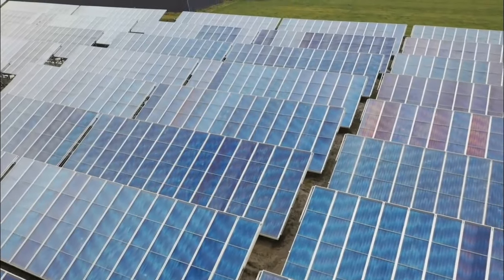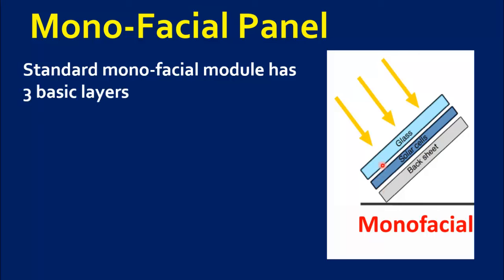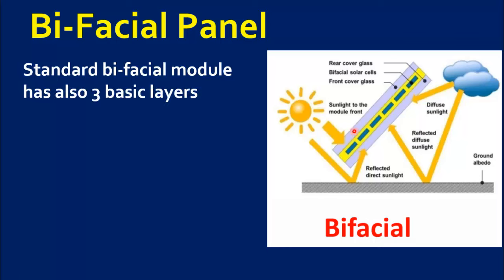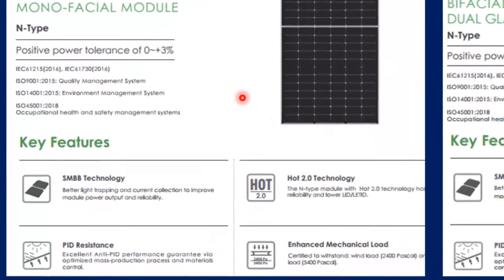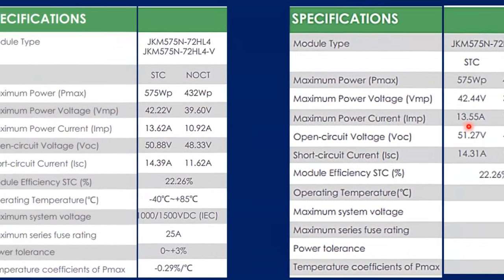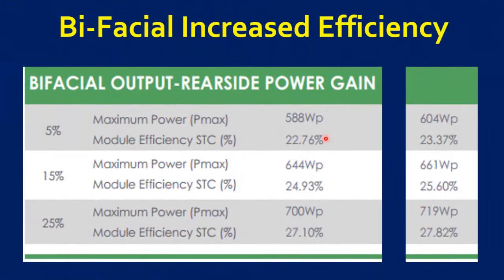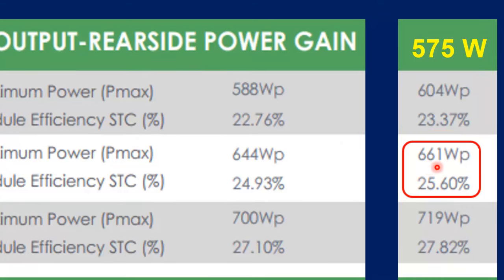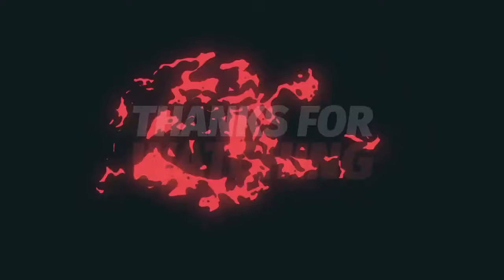Monofacial vs Bifacial Solar Panel | Result from Jinko Datasheet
Monofacial vs Bifacial Solar Panel
In this video We will answer most commonly asked question.
Which solar panel is more efficient. Monofacial solar panel or Bifacial solar panel.
We will answer this question from Jinko monofacial and bifacial solar panel datasheet and show the comparison of performance and efficiency of both solar panels